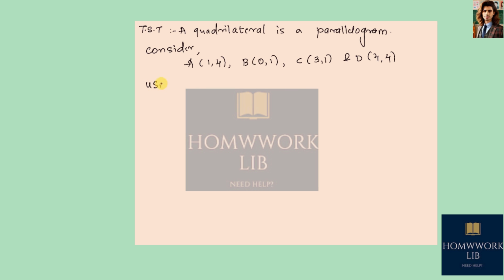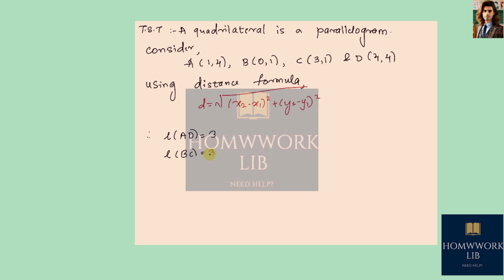[Math] Explain how to use analytic geometry to show that a quadrilateral is a parallelogram if you a